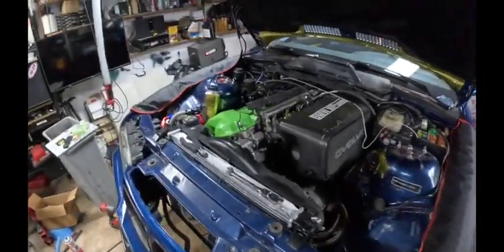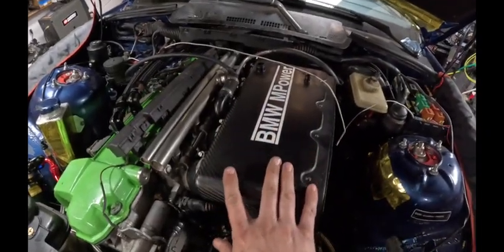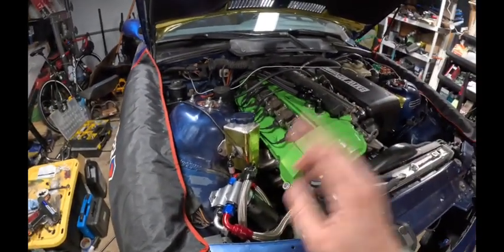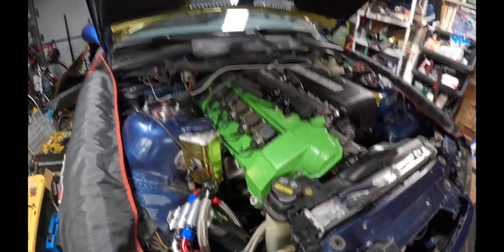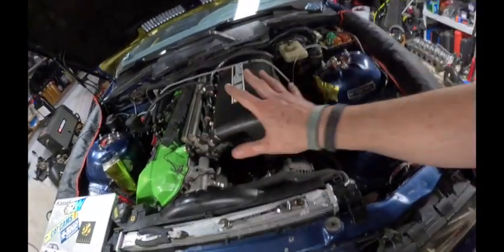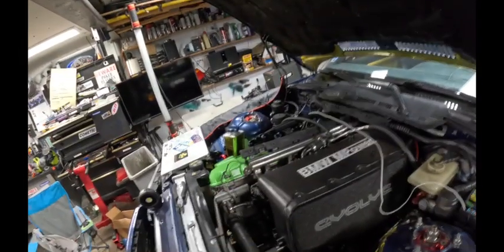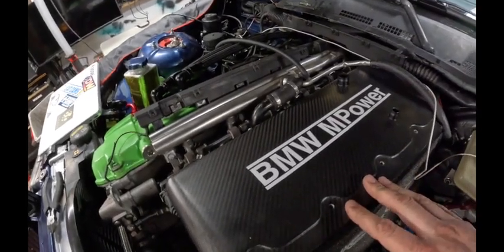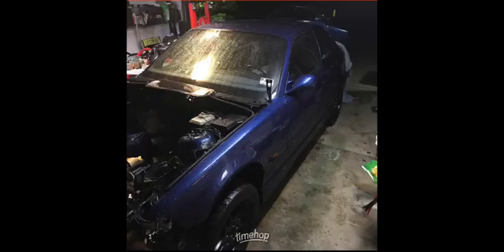Episode 5 Another Update (getting close)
Well due to time constraints we have another update vs build videos.  Promise will get better at this but enjoy either way.